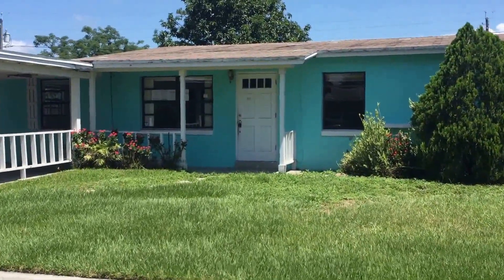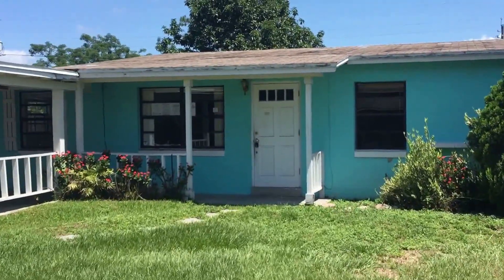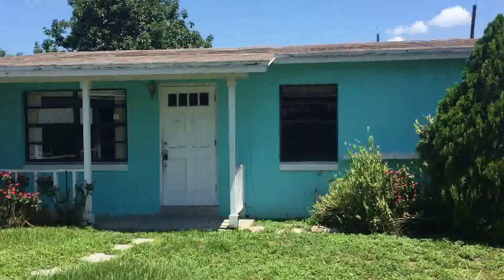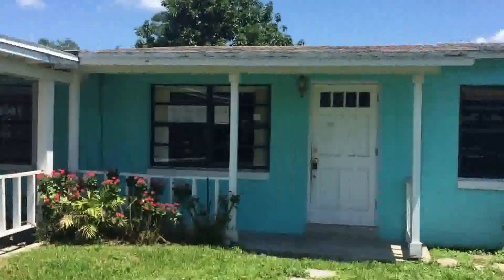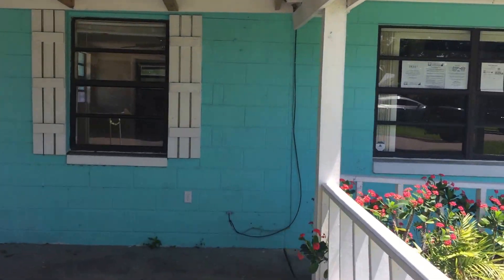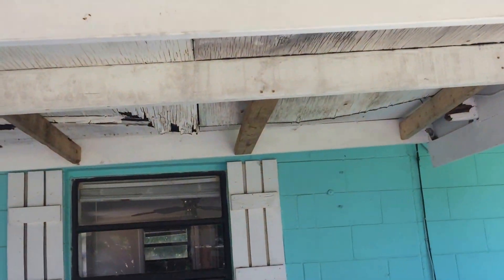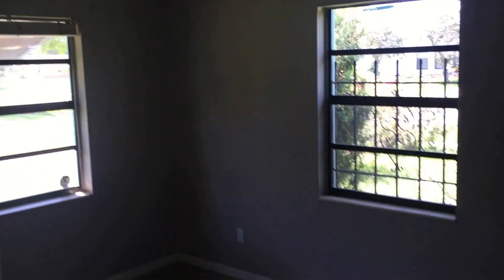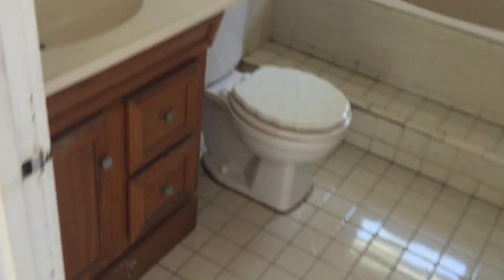Acadian Dr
Description